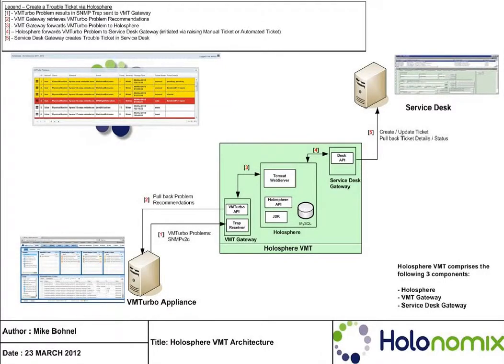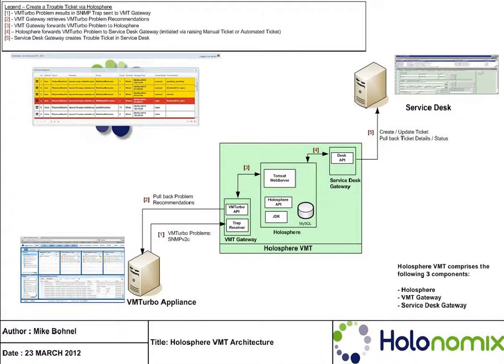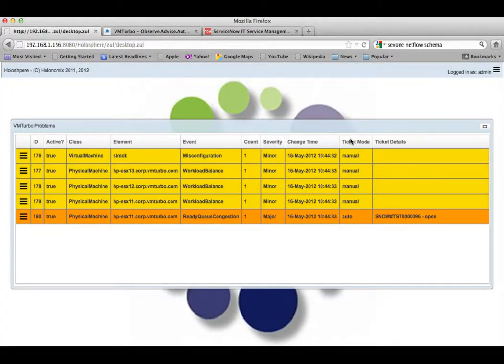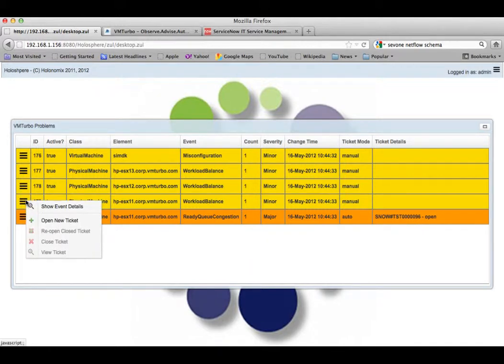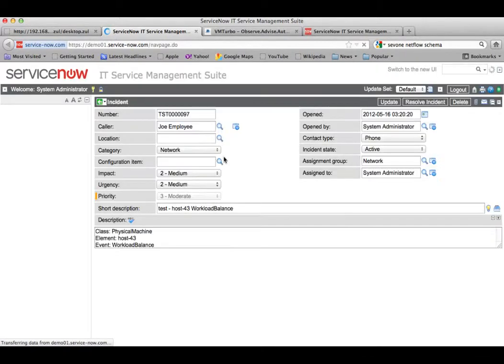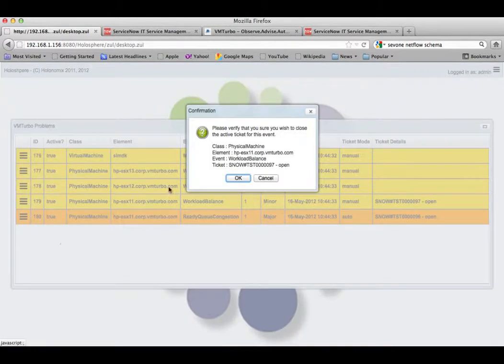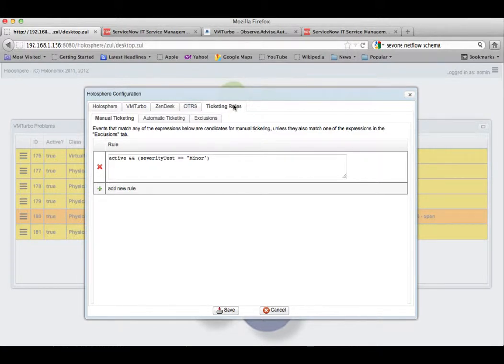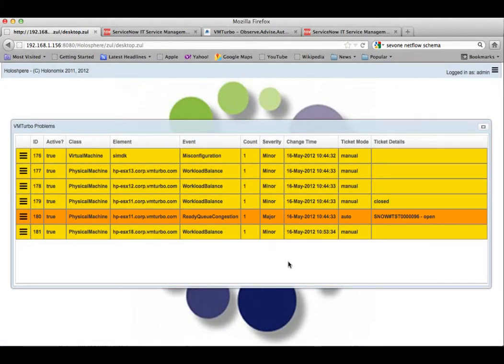HoloSphere VMT Overview (v2 Hi-Res).mp4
**NEW VERSION - Details automated ticketing and configuration GUI dialog ***

HoloSphere VMT is Holonomix's VMTurbo to service desk integration platform. The solution allows problems raised by VMTurbo to be auto-created as trouble tickets within a variety of service desk platforms such as Service-now, Remedy, OTRS and Zendesk